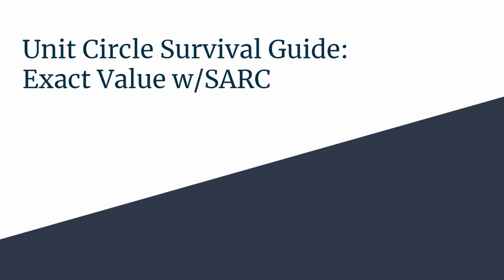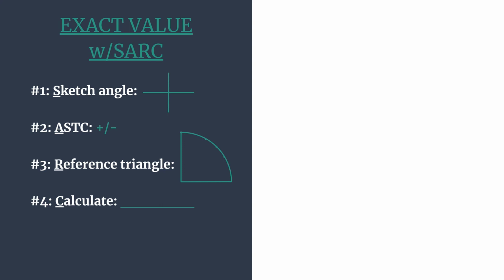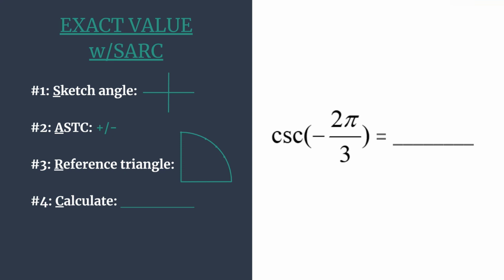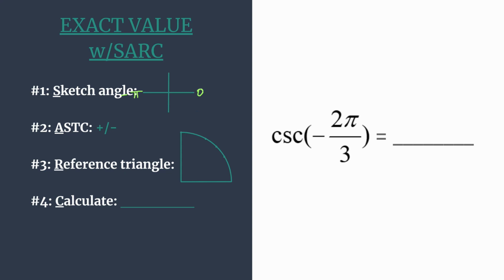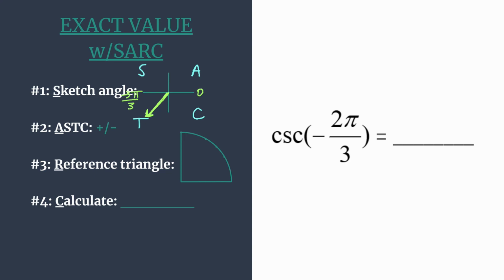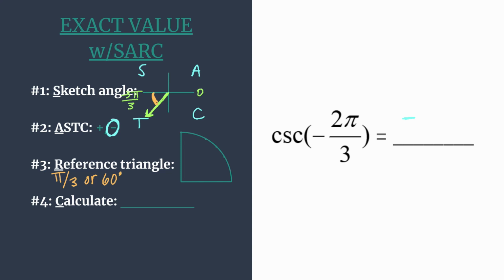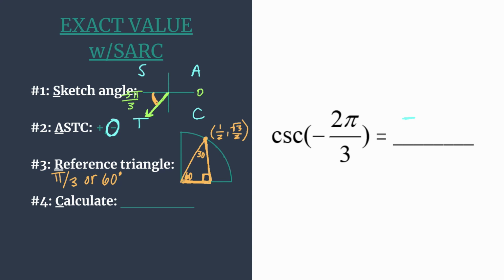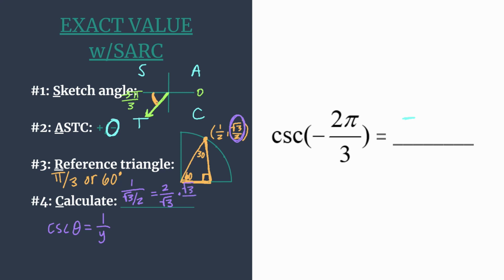Exact Value of csc(-2pi/3) - Unit Circle Survival Guide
Find the exact value of csc(-2π/3) quickly and accurately using the S.A.R.C. Method!
#2: A.S.T.C. +/-